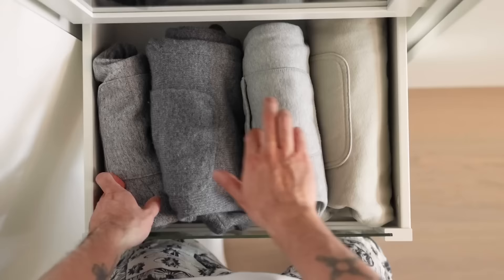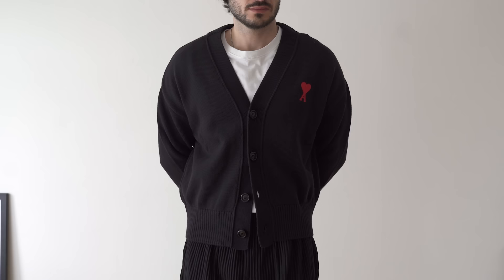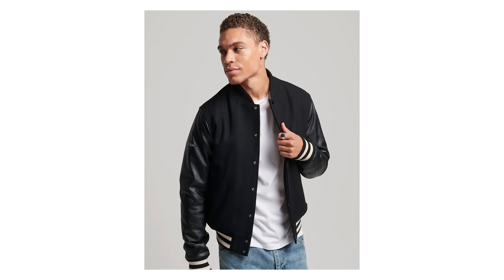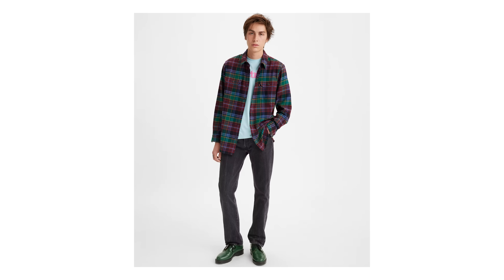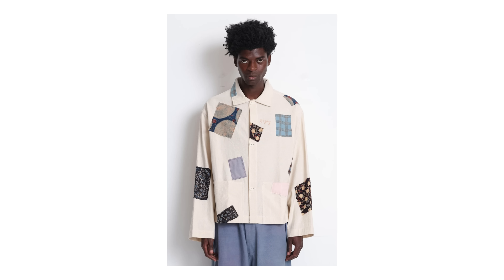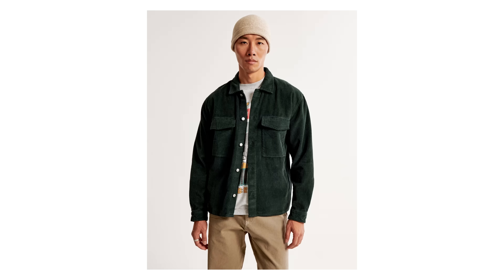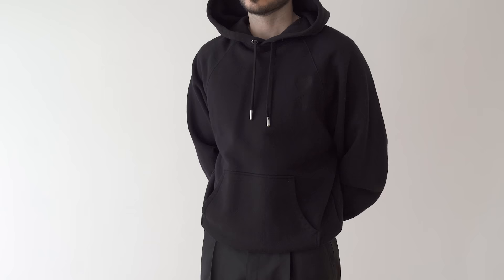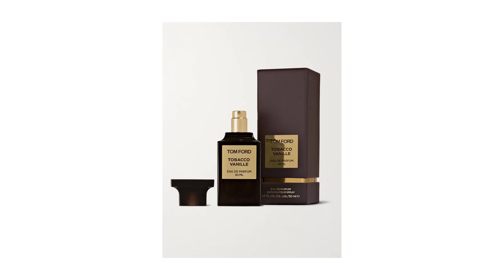Autumn Essentials You Need For 2023 (Maybe)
It's that time of the year already! Autumn, or Fall depending on where you come from. I love dressing in Autumn as you can get really creative with layers and different styles. Anyway, in this video, I talk you through the essential items I am going to make sure I have in my wardrobe for this autumn (or fall).

Knitwear

KNITWEAR

Knitted Sweater (I’m wearing. Size down)
Polo Ralph Luren (Size M)
UNIQLO (US)
UNIQLO (UK)

Cardigan I’m wearing (Size L)
Link 2 Cardigan I’m wearing (Size L)
UNIQLO (US)
UNIQLO (UK)

JACKETS

UNIQLO (US)
UNIQLO (UK)
Link 1 Our Legacy Denim (size M)
Flight Jacket
Superdry Varsity
Golden Bear Black
Golden Bear Green

OVERSHIRT

My jacket/overshirt (size 48)
Arket Overshirt
Patterned Overshirt
All Saints Black
All Saints Beige

CORDUROY SHIRT

John Elliott
Ralph Lauren
Ralph 2nd

WOOL TROUSERS

Acne (US)
UNIQLO (US)
UNIQLO (UK)

JEANS

Acne 1996
Levi’s 501
Levi’s 505

OVERCOAT

UNILQO (US)
UNIQLO (UK)

BOOTS

Our Legacy Camion

HOODIE

UNIQLO (UK)
UNIQLO (US)

FRAGRANCE

My camera
My camera lens
My tripod
My microphone